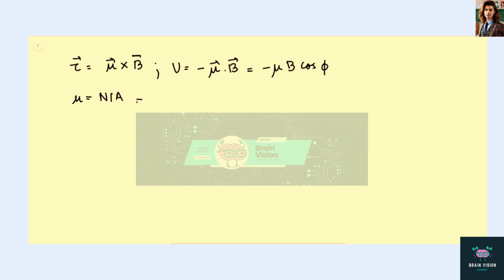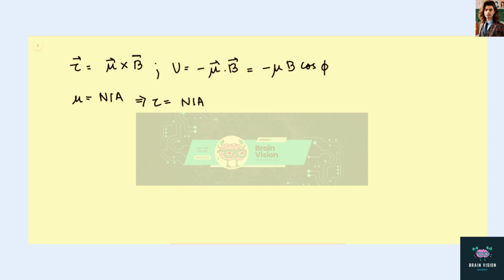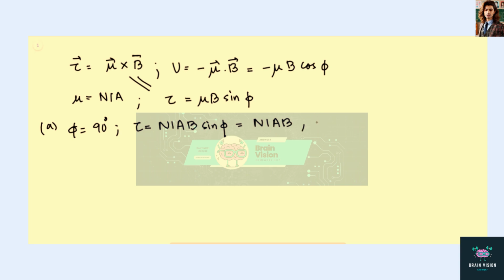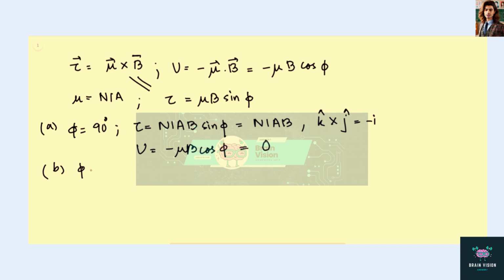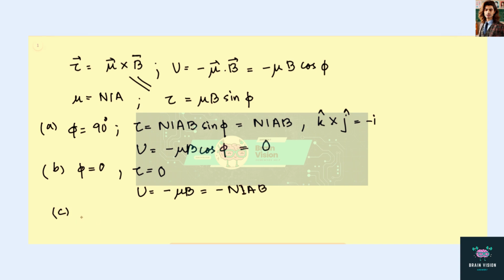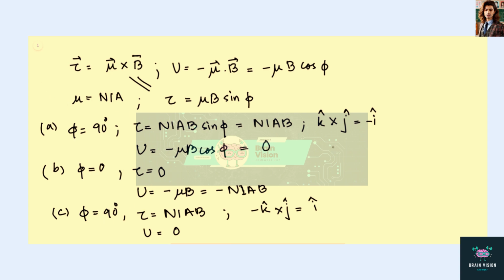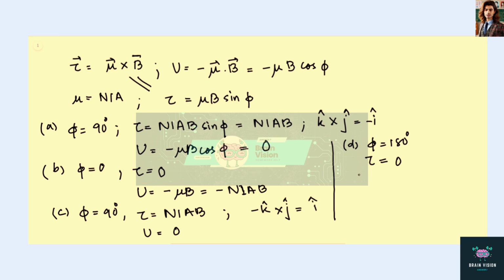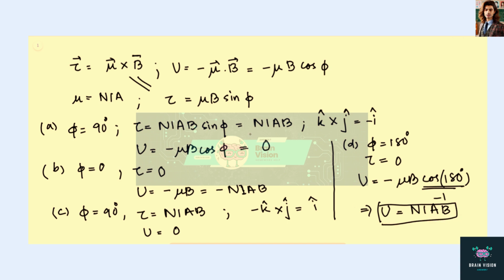A circular coil with area and turns is free to rotate about a diameter that coincides with the -axi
A circular coil with area and turns is free to rotate about a diameter that coincides with the -axis. Current is circulating in the coil. There is a uniform magnetic field in the positive y-direction. Calculate the magnitude and direction of the torque and the value of the potential energy , as given in Eq. (27.27), when the coil is oriented as shown in parts (a) through (d) of .